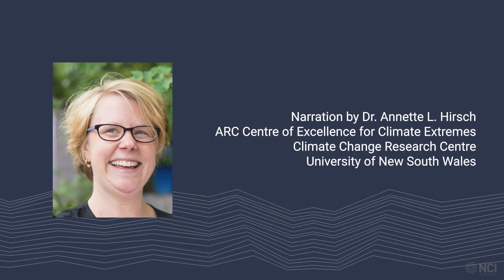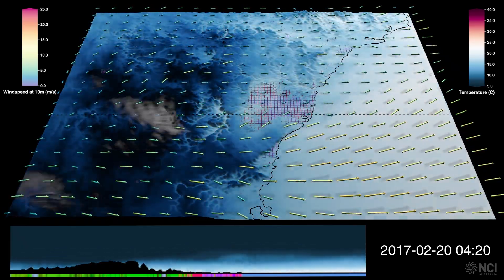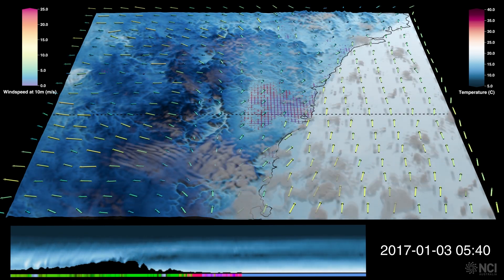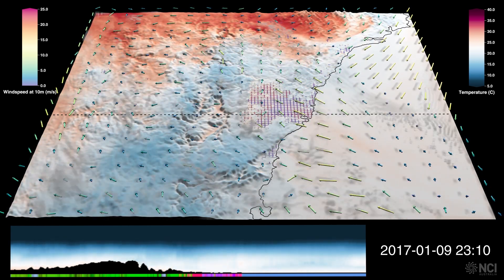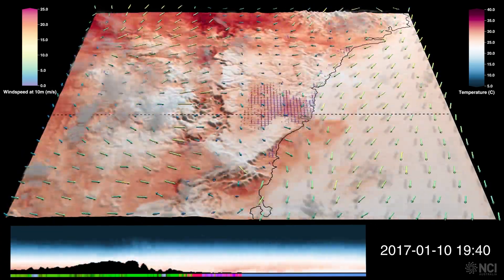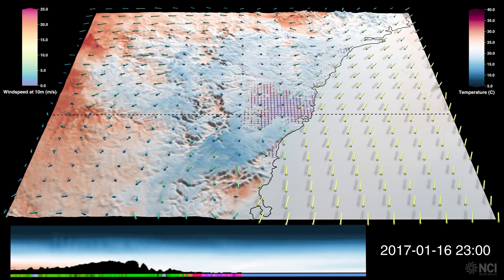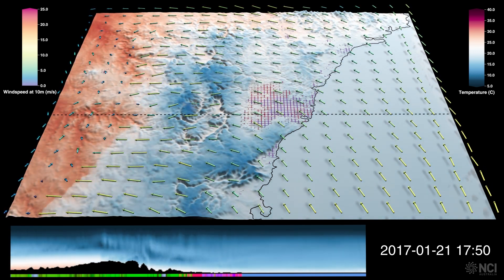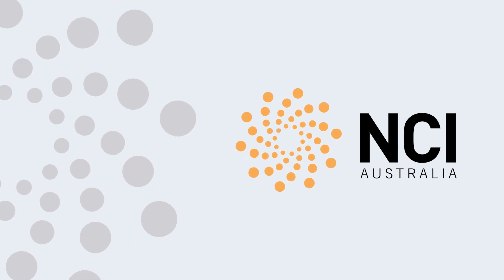Summer in the City – Sydney Heatwave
Heatwave conditions in 2017 delivered record-breaking temperatures to Sydney and the surrounding regions.

The following visualisation is narrated by Dr. Annette L. Hirsch of the ARC Centre of Excellence for Climate Extremes (UNSW), and analyses the role of surface conditions during heatwave events, with a specific emphasis on complex urban areas. Urban areas are often hotter than their rural surroundings, a phenomena is known as the urban heat island effect, and can be influenced by coastal breezes, inland airflow and extreme temperatures.

A new configuration of the weather and research forecasting model is able to visualise urban weather conditions at very high resolutions.

Visualisation by Drew Whitehouse, NCI Vizlab, The Australian National University

Research Team:
Annette L. Hirsch, Jason P. Evans, Christopher Thomas, Brooke M. Conroy, Melissa A. Hart, Mathew J Lipson and William Ertler
ARC Centre of Excellence for Climate Extremes, Climate Change Research Centre, University of New South Wales

Research Paper: Hirsch, A. L., J. P. Evans, C. Thomas, B. Conroy, M. A. Hart, M. Lipson, and W. Ertler (2021), Resolving the influence of local flows on urban heat amplification during heatwaves. Environmental Research Letters, doi:10.1088/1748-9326/ac0377